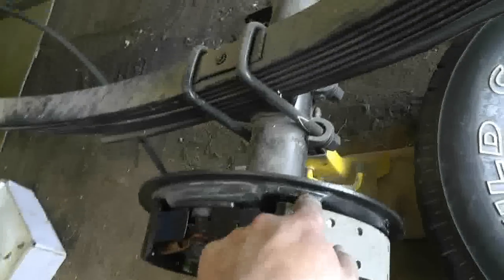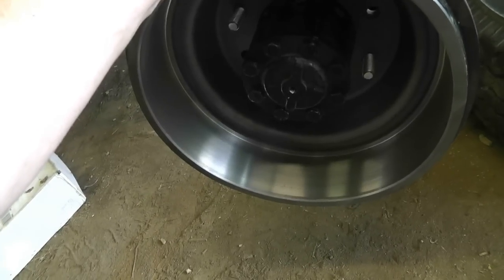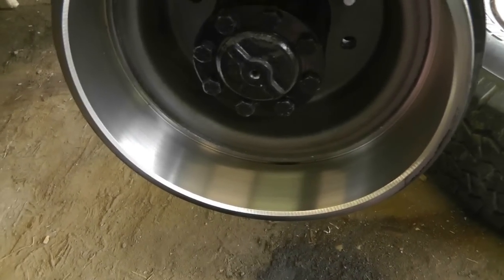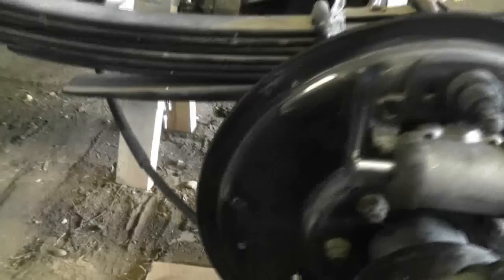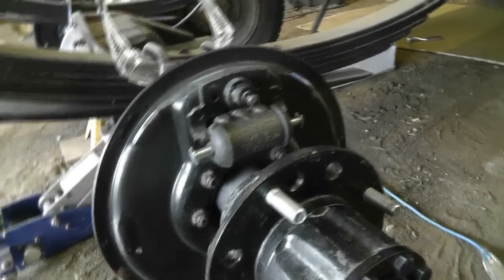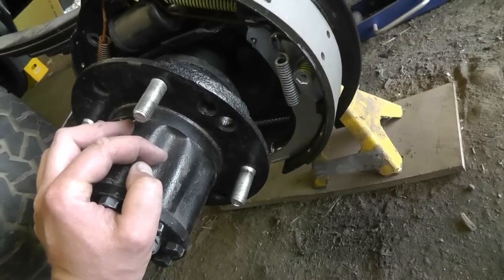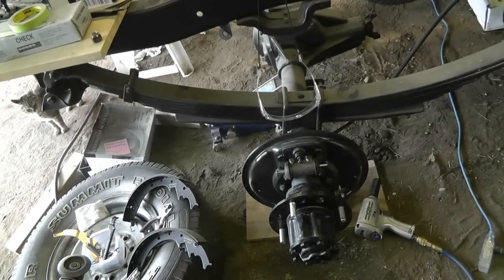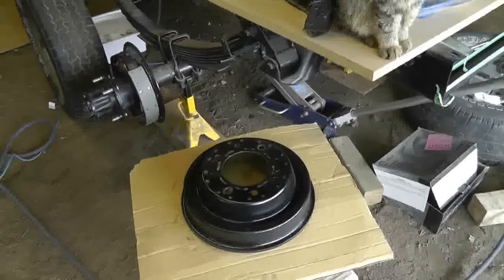1972 K25 - Getting frustrated with the Rear Brakes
Having binding issues with the rear brakes.